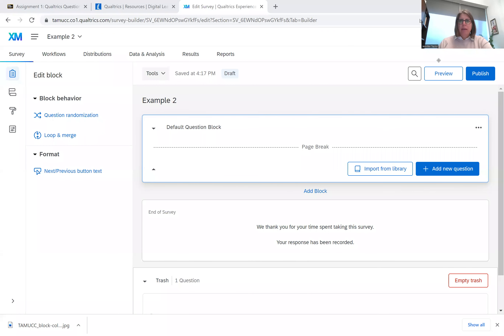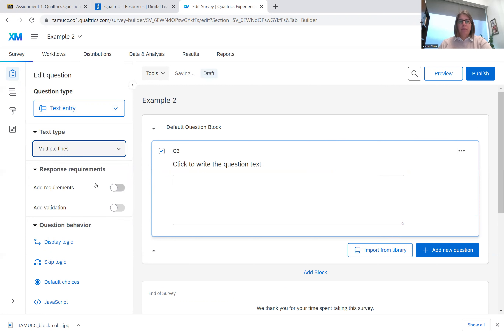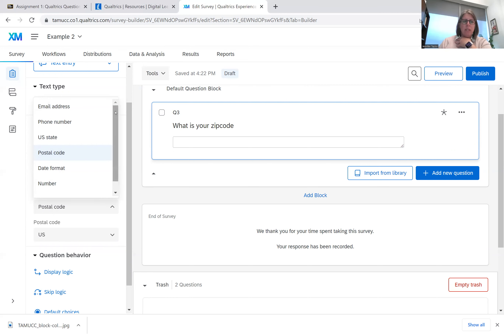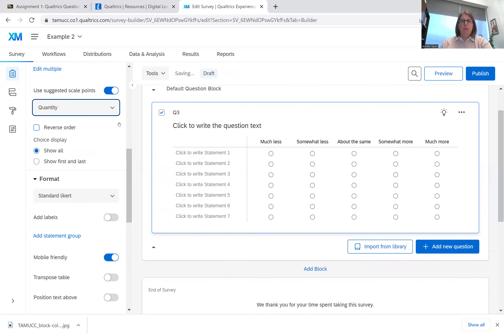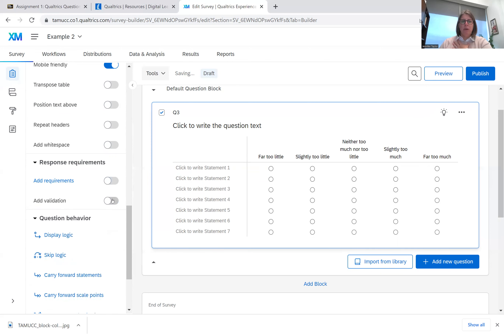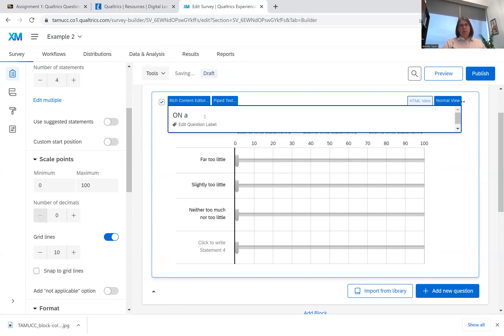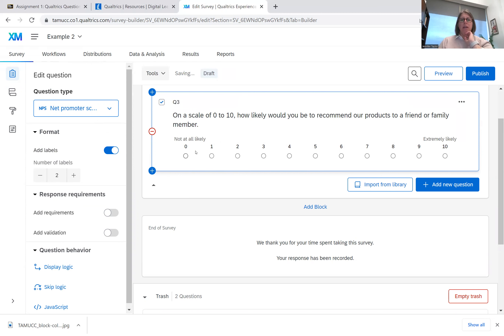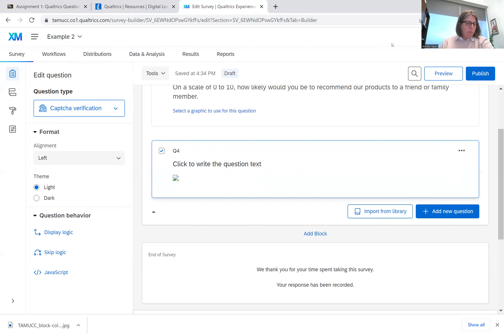Qualtrics Tutorial: Question Design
This qualtrics tutorial explains how to create new questions, the types of questions and question options in Qualtrics.